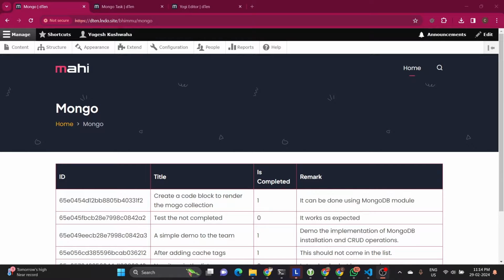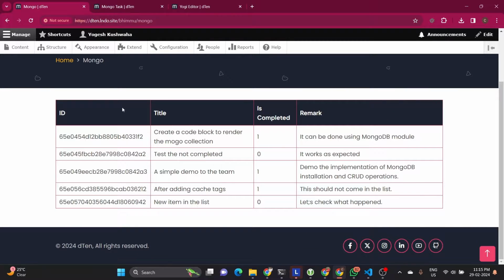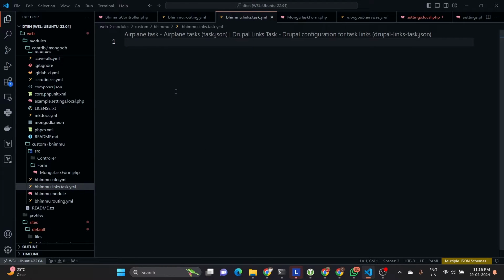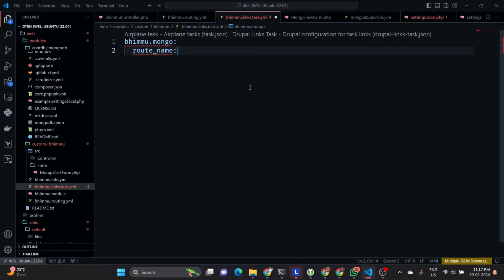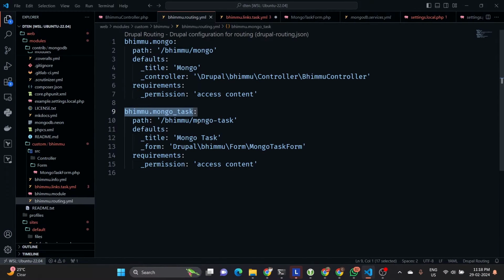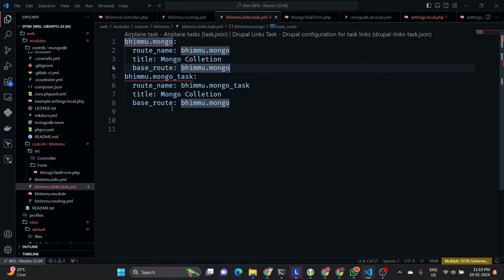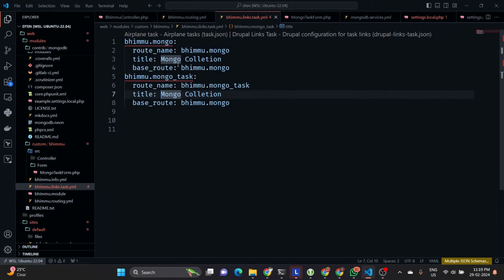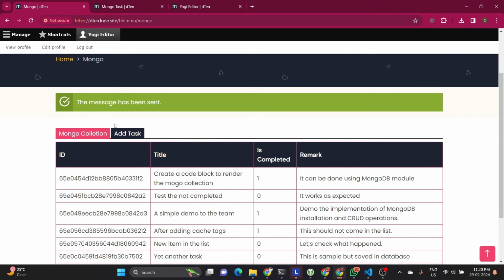How to create local tasks or primary tabs or horizontal tabs in Drupal 10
In Drupal we can create horizontal tabs programmatically inside our custom module. These tabs can be used to render dynamic content from different sources, custom CRUD operations and similar other things.